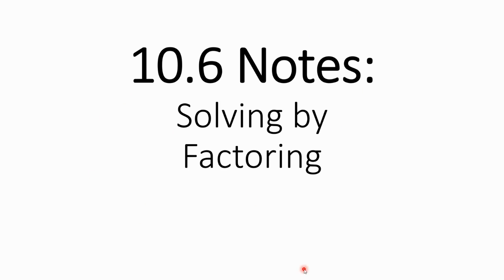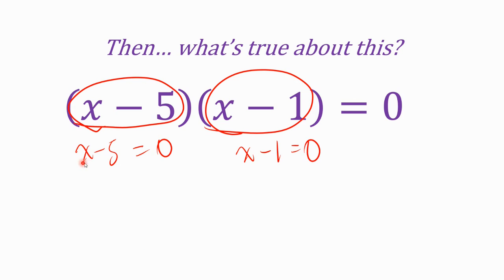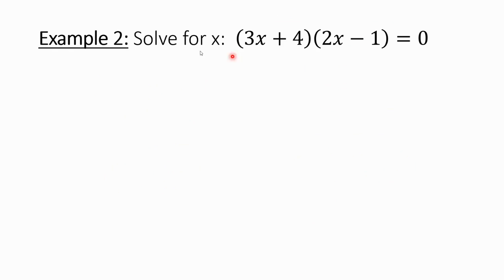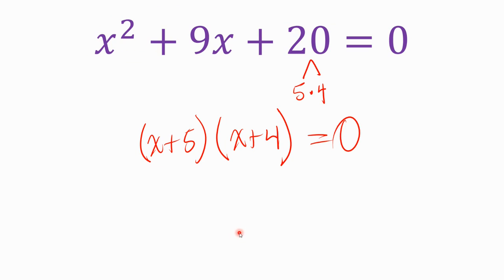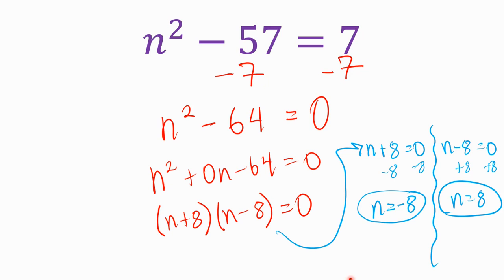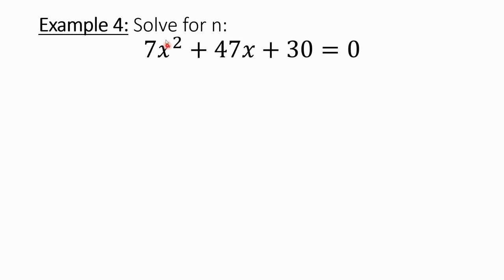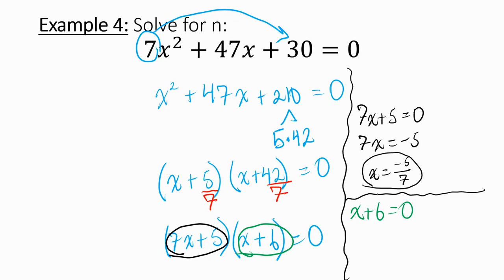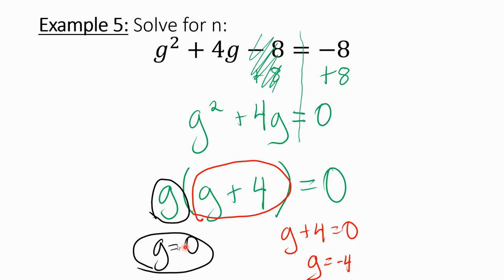10.6 Notes: Solving by Factoring